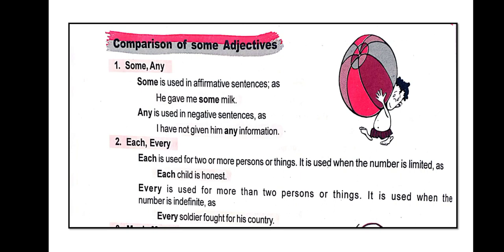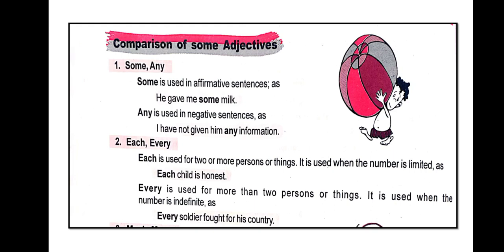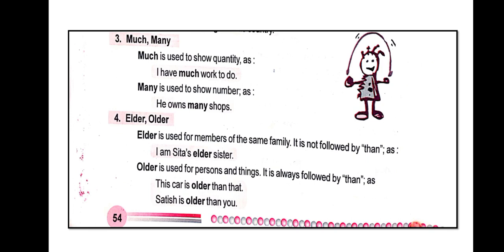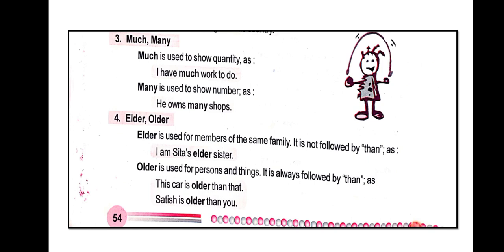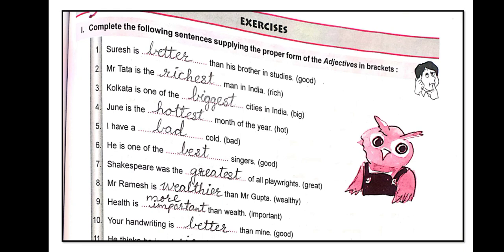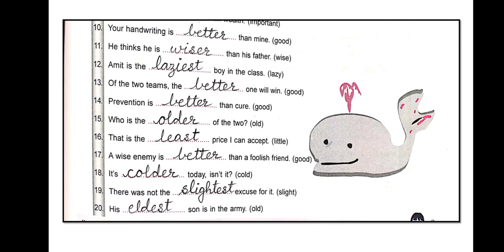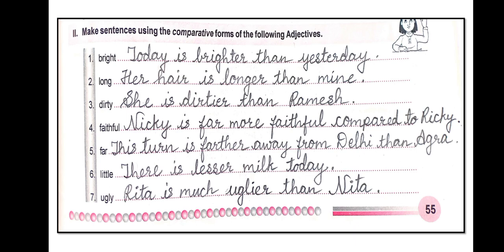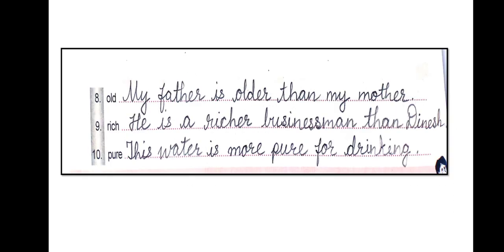Std 5 Grammar Ch 15 explanation with exercises